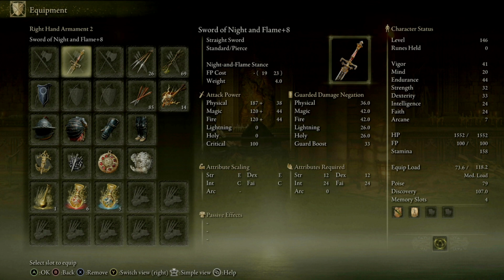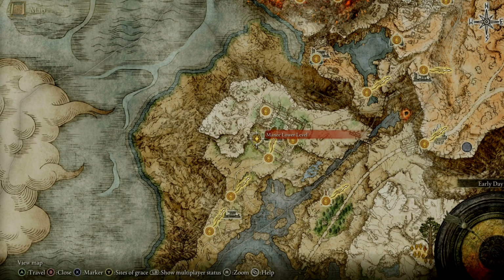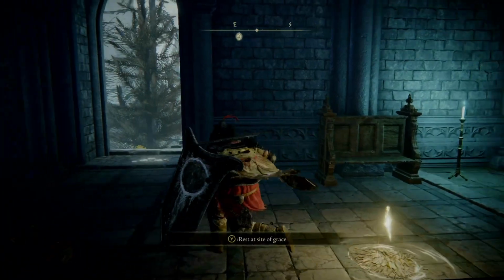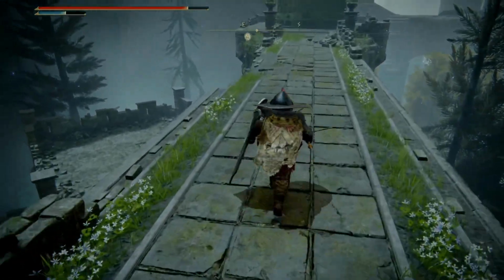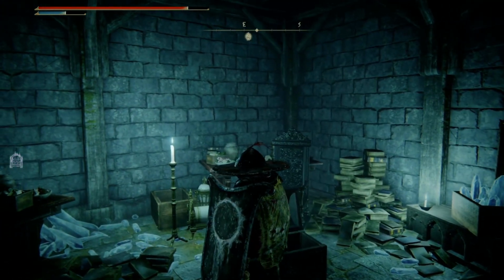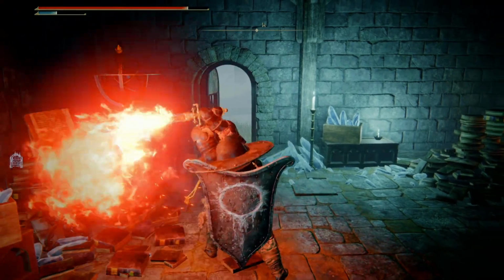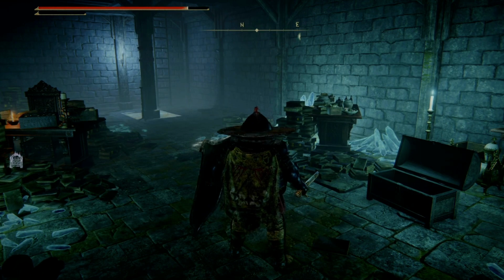Best Weapon in Game & True Boss Killer in Co-op Scaling in Int + Faith + Strength + Dex - Elden Ring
Next Games: Elden Ring, God of War Ragnarok, Gotham Knights, The Lord of The Rings Gollum, The Witcher 3 Wild Hunt, Horizon Forbidden West.  More titles may be added for 2022.

Currently still doing DLC for Dying Light 2, Aliens Fireteam Elite, Back 4 Blood, Far Cry 6 & maybe Assassins Creed Valhalla.